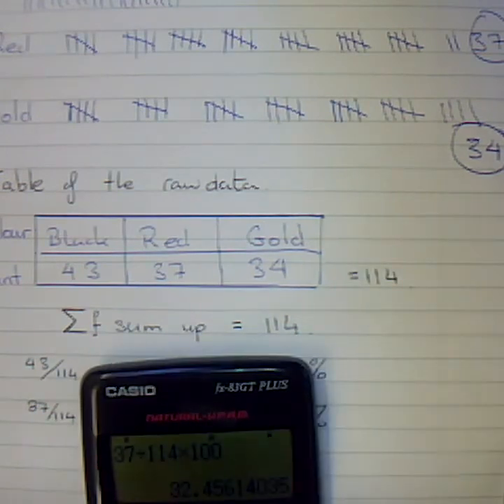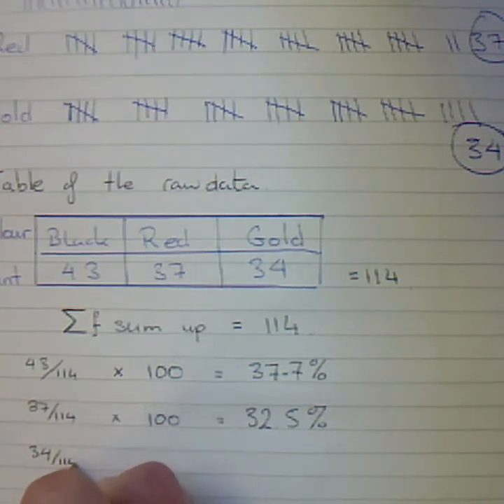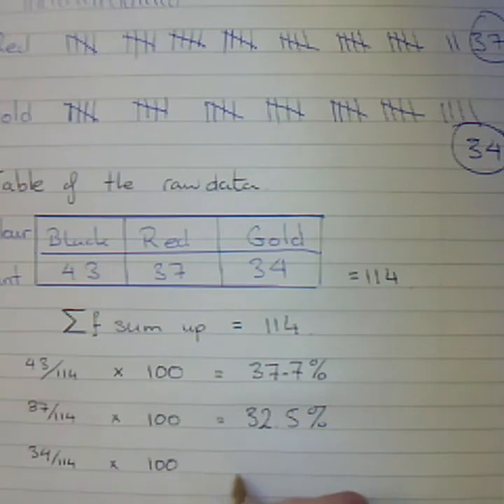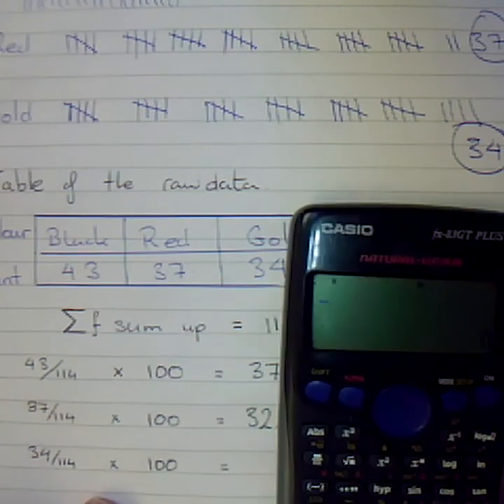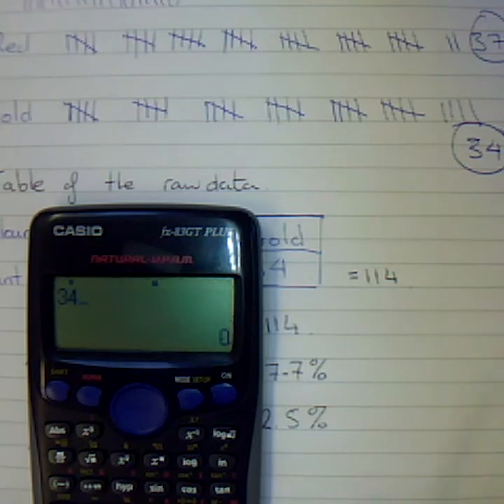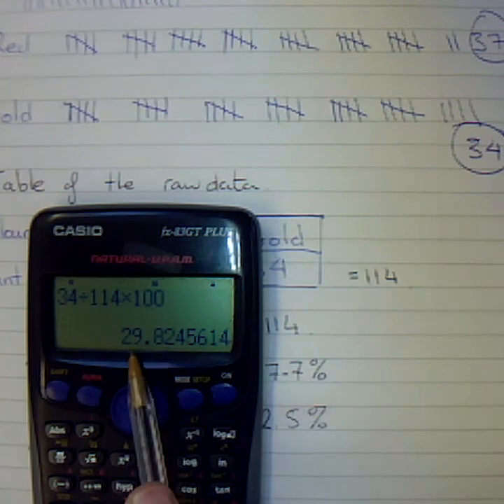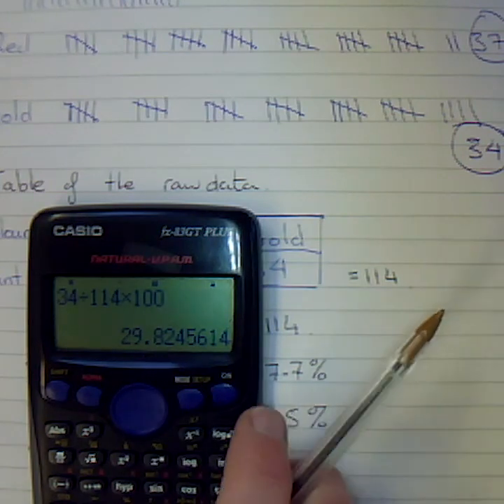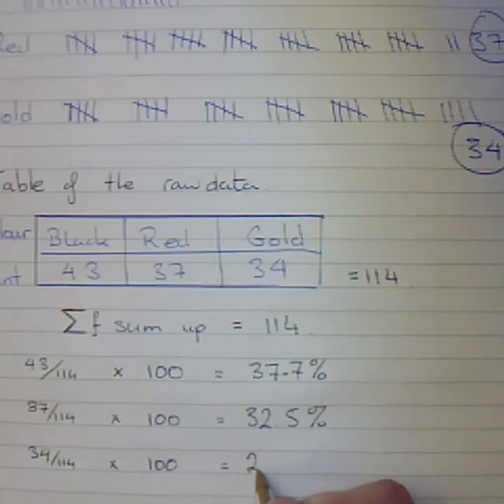Organising and interpreting Raw Data QQI Level 4 Maths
Takes raw data and organises it into percentages